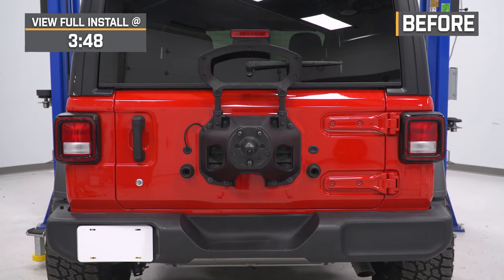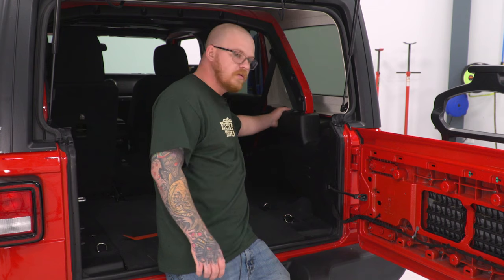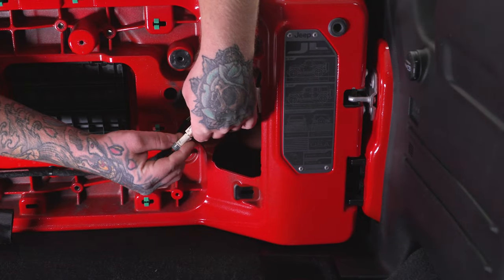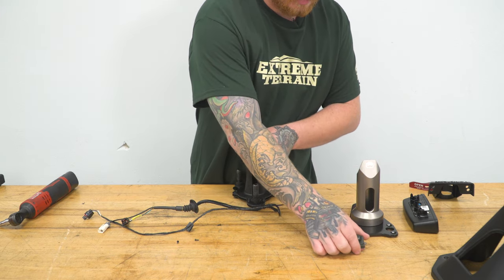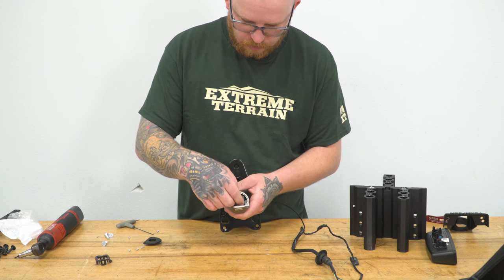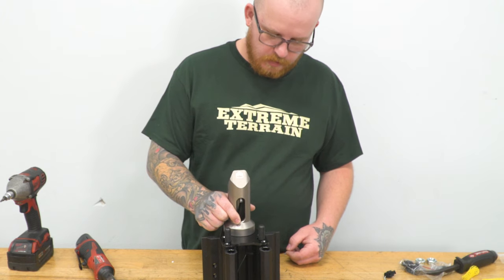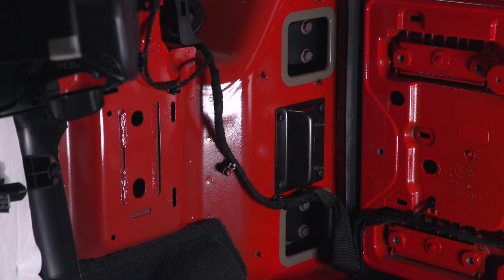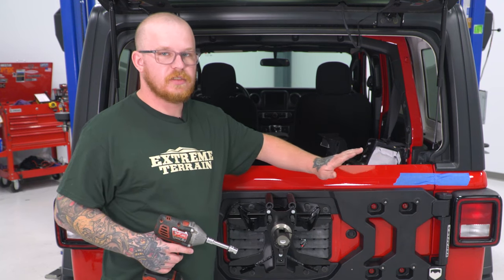Jeep Wrangler JL Teraflex Alpha HD Hinged Spare Tire Carrier Review & Install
Loaded for the Road. Be prepared for any tire emergency with this Teraflex Alpha HD Hinged Spare Tire Carrier and Adjustable Spare Tire Mount Kit. Designed to hold and secure large all-terrain tires or other equipment such as bikes, kayaks, gas containers, and more; with a maximum weight capacity of 600 pounds, this heavy-duty hauling attachment is an absolutely worthy investment for extreme off-roading.

Adaptable to Accessories. The Teraflex Alpha HD Hinged Spare Tire Carrier is made for aftermarket add-ons and is suitable for installation on factory or modified bumpers.

Amazing Steel Frame. The Teraflex Alpha HD Hinged Spare Tire Carrier is made from premiere 6061-T6 Aluminum that has been precision-cut with guided lasers to ensure perfect and unhindered fitting. each segment is also CNC-welded and hand-checked to ensure that every unit comes out in tip-top shape before going through the final stage of manufacturing which is the powder-coating.

Warranty. This product comes with a limited lifetime product warranty that covers all flaws and damages caused by the manufacturing process or by the delivery courier prior to installation.

Direct Factory Installation. This product does not require professional installation and can replace your factory front lower control arms within 30 minutes.

Application. Teraflex Alpha HD Hinged Spare Tire Carrier and Adjustable Spare Tire Mount Kit fits all 2018 to 2023 Jeep Wrangler JL models.

Intro - 0:00
Features - 0:43
Construction - 1:47
Price - 2:45
Install Difficulty - 3:27
Full Install - 3:48